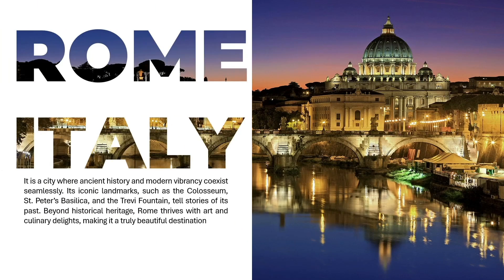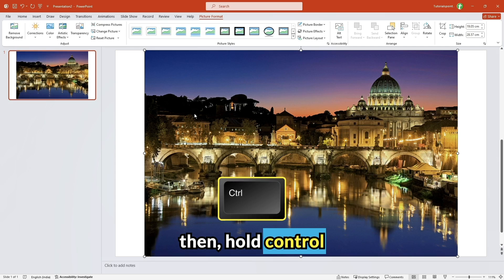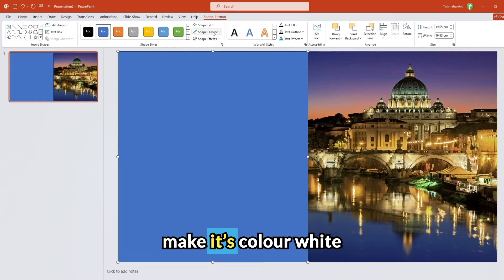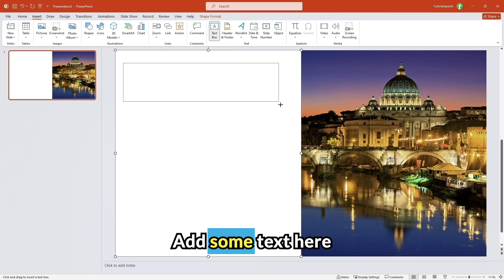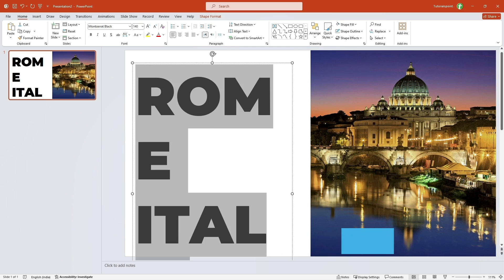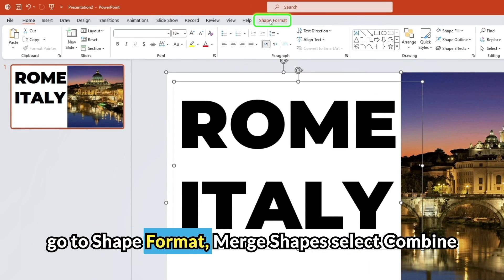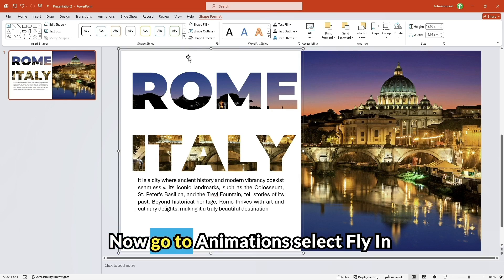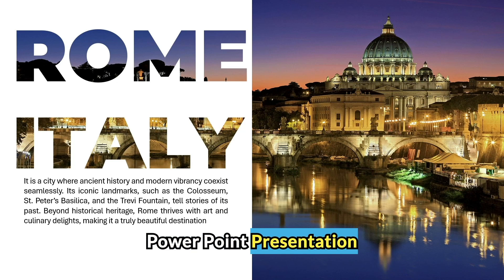Create AMAZING PowerPoint Slide in 2 Minutes!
Create AMAZING PowerPoint Slide in 2 Minutes. In this PowerPoint tutorial, you will learn to create PowerPoint animation slides easily.

Learn how to use PowerPoint to create professional PowerPoint slides for your next presentation! In this video, we’ll guide you step-by-step on how to design effective PowerPoint slides using easy-to-follow tips and tricks. Discover the best practices for making impactful PowerPoint presentations that capture your audience's attention. Whether you’re new to PowerPoint or looking to enhance your skills, this tutorial will help you create stunning presentation templates.